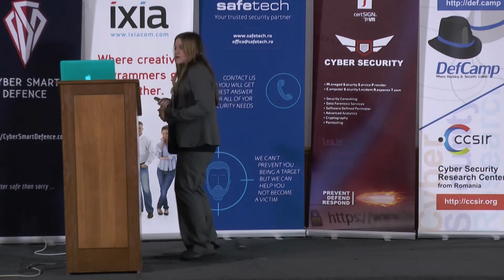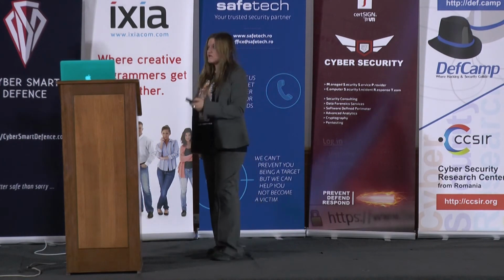DefCamp 2015 - Integrating Mobile Devices into Your Penetration Testing Program